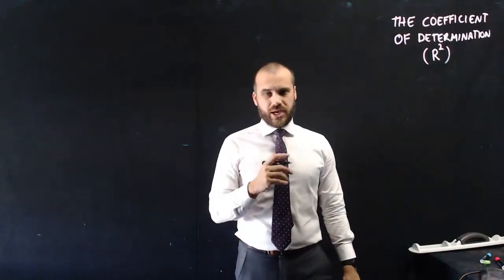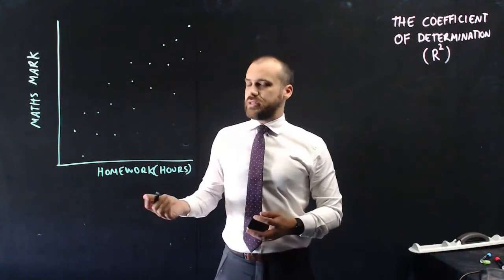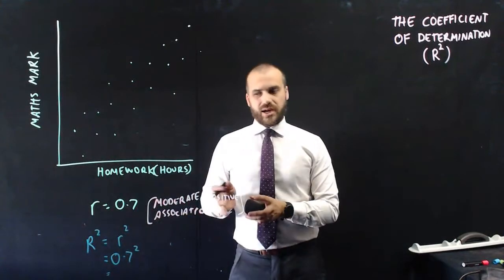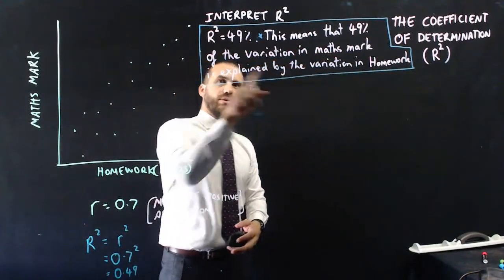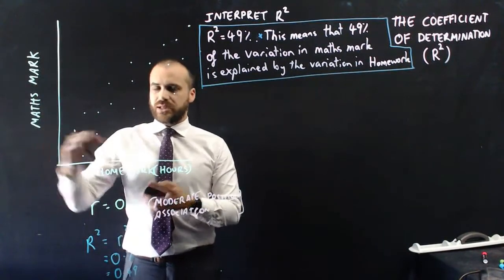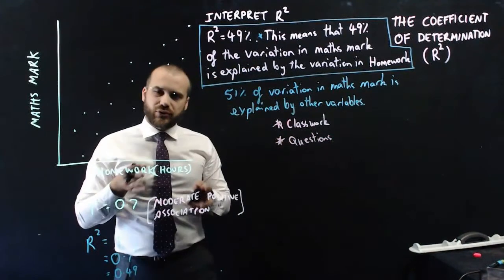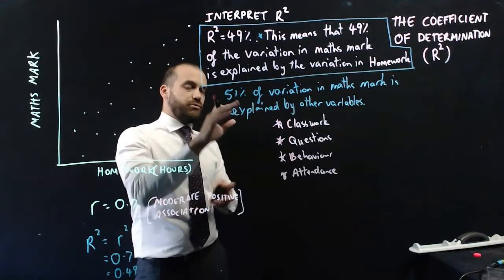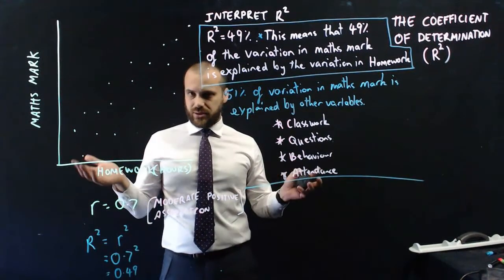R Squared: Calculating and Interpreting The Coefficient of Determination